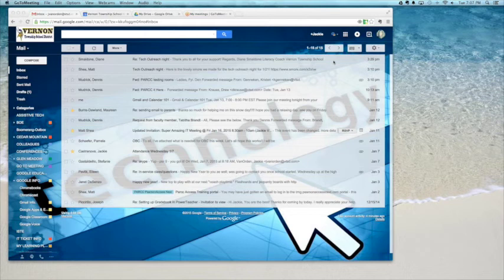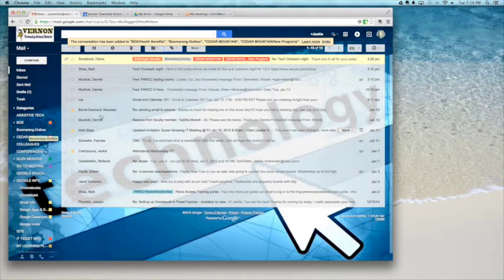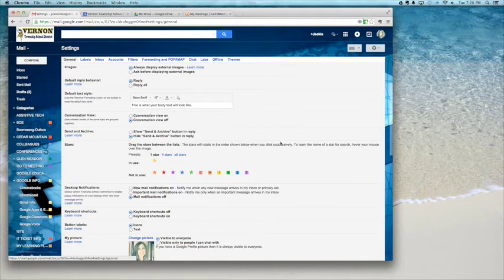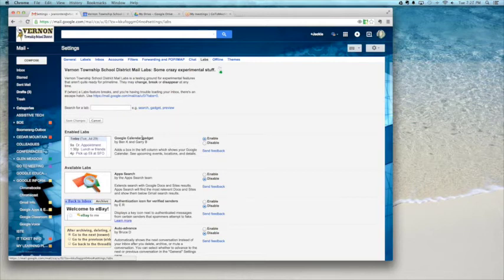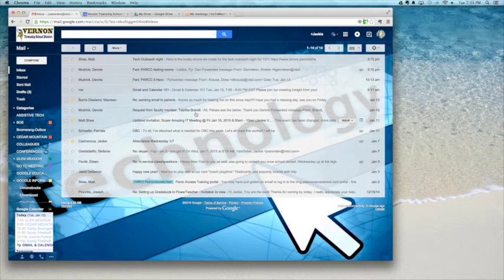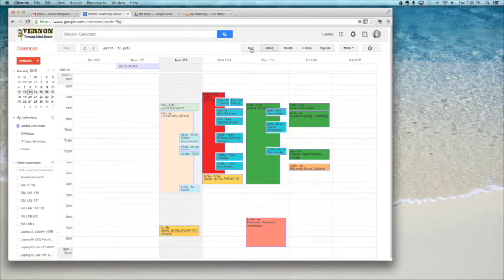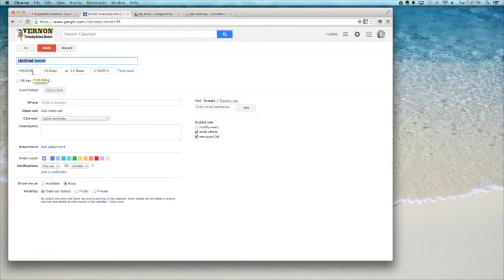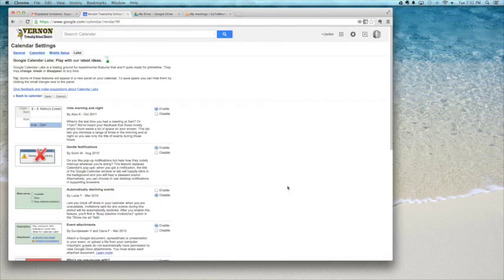Gmail & Calendar 101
This is a video for those who are new to Gmail and Google Calendar.